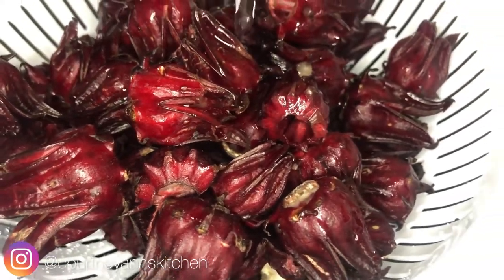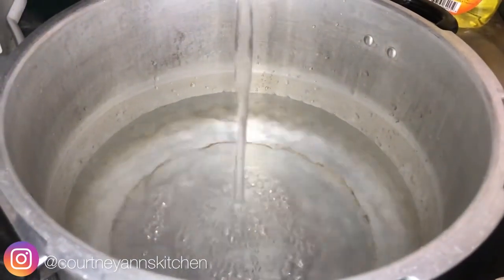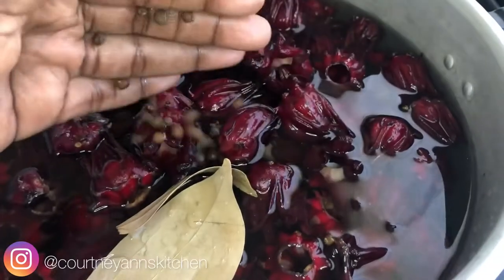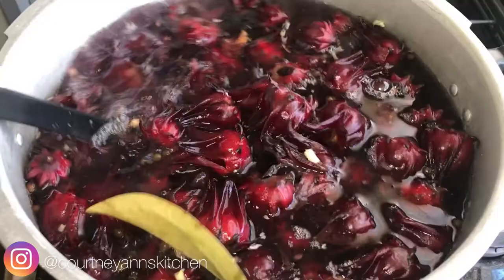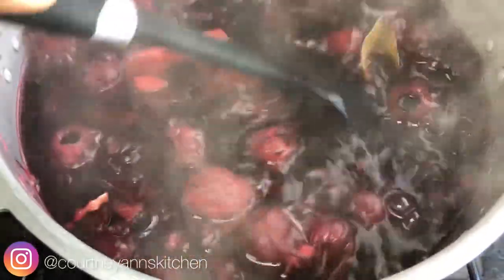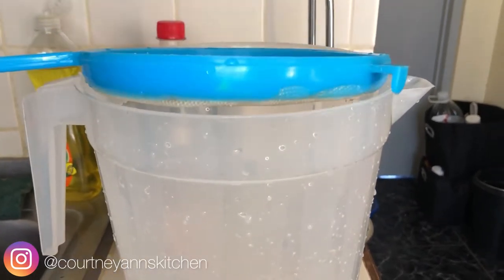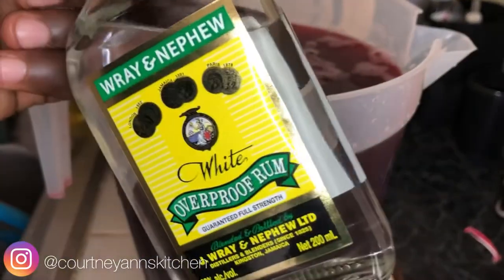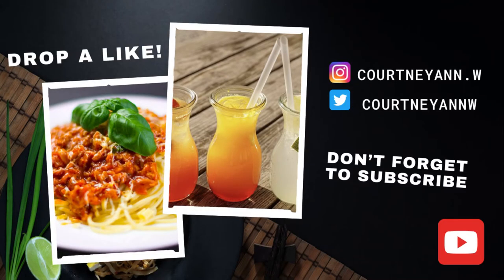How to make Jamaican Sorrel | Sorrel Drink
Amazon Gift Registry: Cooking and Film Equipment

Ingredients :

4 lbs sorrel
Two cinnamon sticks
Half lemon or lime
Pimento
Cloves
2 Cinnamon leaves
Orange peel (optional)

Happy Holidays Youtube Family ! Sorrel is a popular part of Jamaican Culture especially during the Christmas season. Most Jamaicans opt for sorrel instead of egg nog. In other countries the drink is known as Jamaican Juice or Hibiscus Juice.

I do hope you enjoy this recipe.